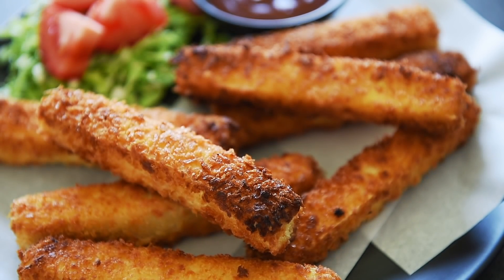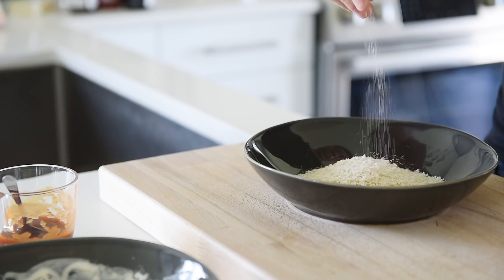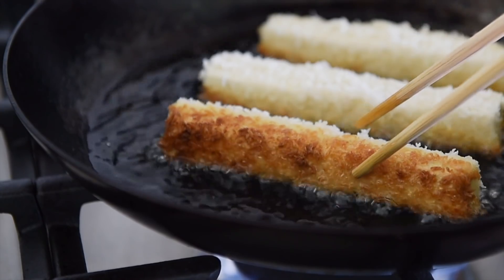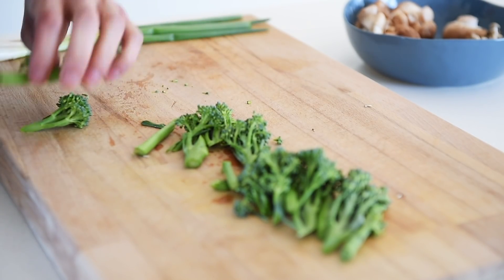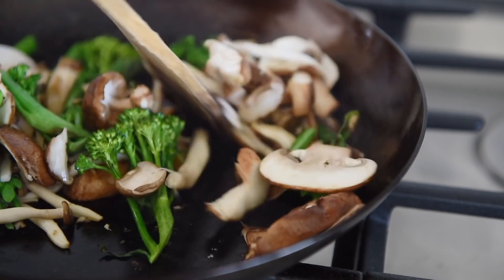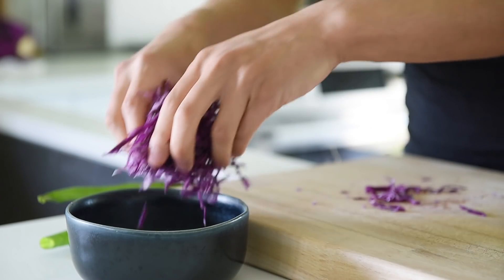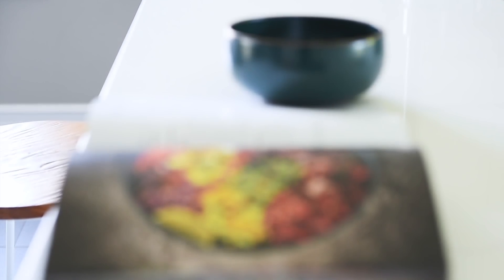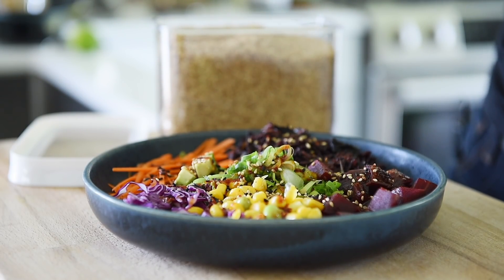3 Beginner friendly plantbased Recipes YOU CAN MAKE TODAY!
LEARN HOW TO MAKE CRISPY TOFU KATSU FINGER, 15MIN NOODLES, PLUS A DELICIOUS PLANT-BASED POKÉ BOWL

LAY HO MA!  Whether you're just starting out cooking in your very own kitchen or trying out some new vegan friendly recipes, you're going to love these 3 easy dishes in store for you today.  Join me in this episode and learn how to make crispy tofu katsu fingers, a quick 15min noodles stir fry, and a colourful poké bowl that both visually stunning and delicious!

*The amount of text for these 3 recipes exceed the limit in this description box.  Check out the original episode in the links below for the full recipe and directions!